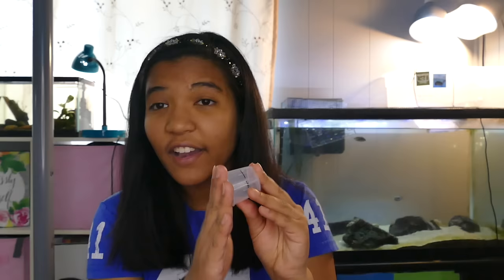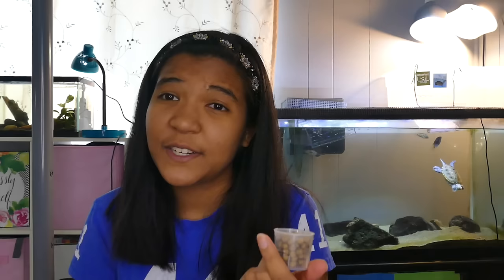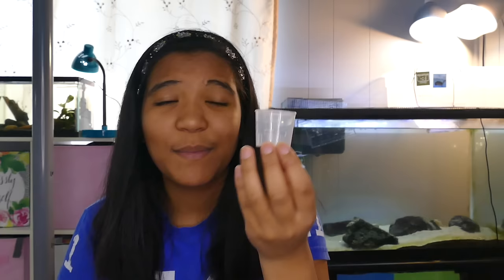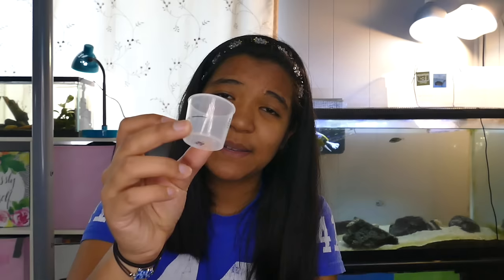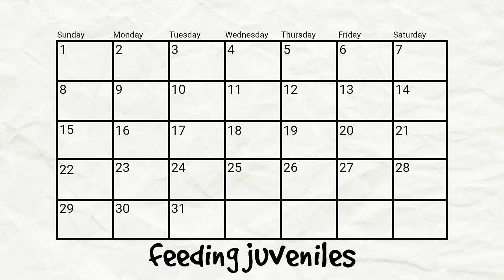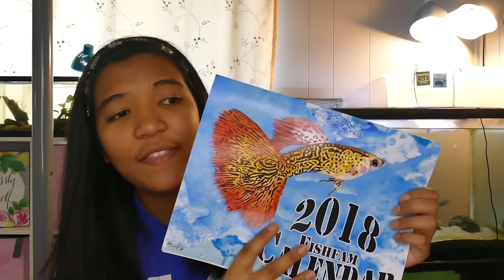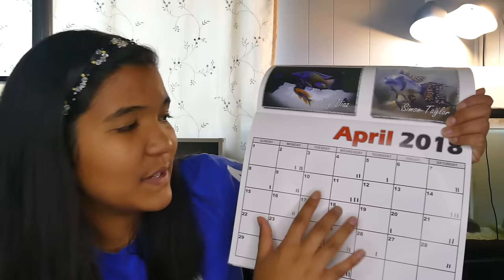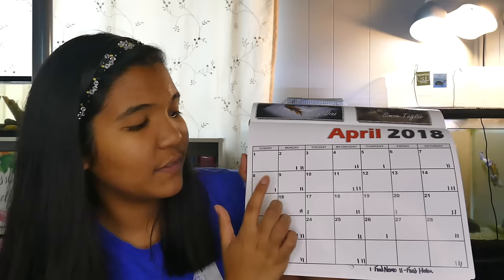How Much to FEED a Turtle? How Often to Feed Turtles?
How much to feed a turtle? How often? Today we're focusing on the quantity of food and how often you should be feeding a turtle.
Typically, I like to schedule my feedings so that I can make sure I'm feeding my turtles consistently. A calendar is a great tool to track this.
Foods I feed my turtle!

📬 Write me! 📬
2916 NW Bucklin Hill Rd PMB 108